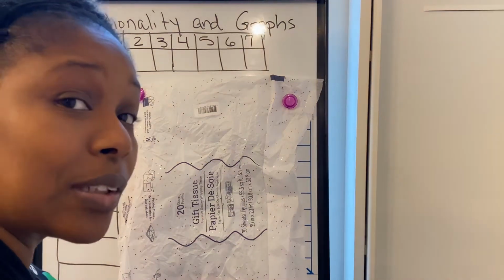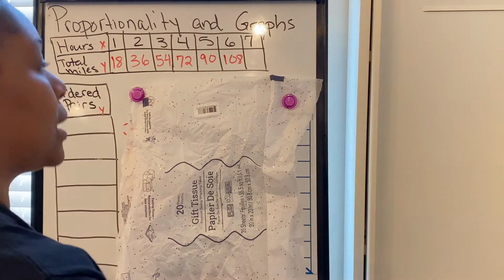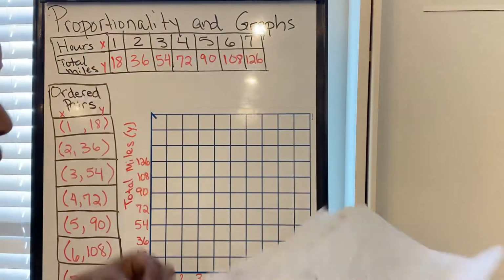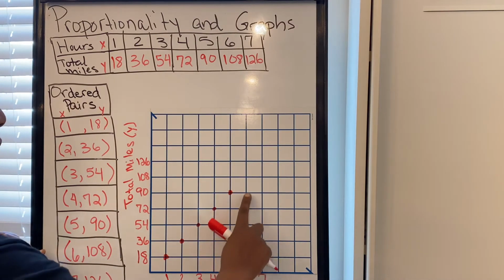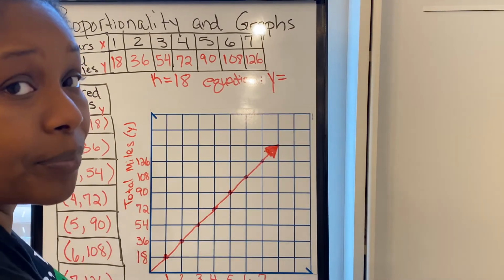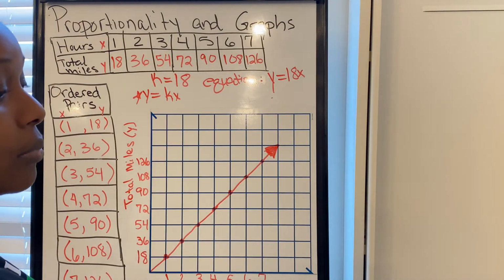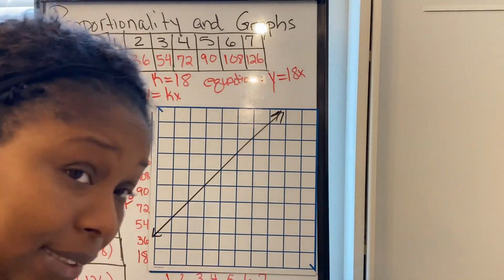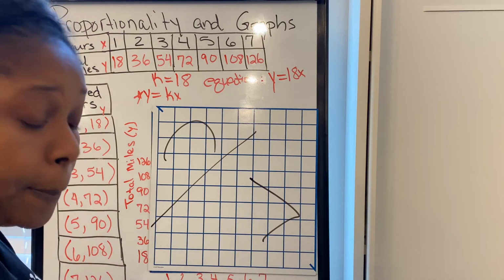Proportionality and Graphs